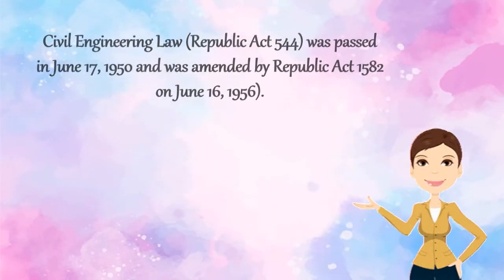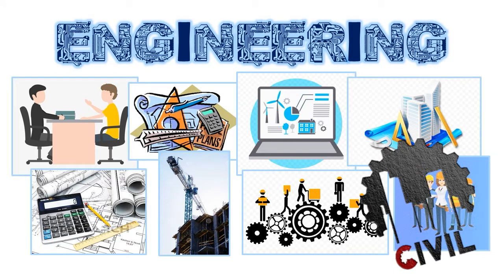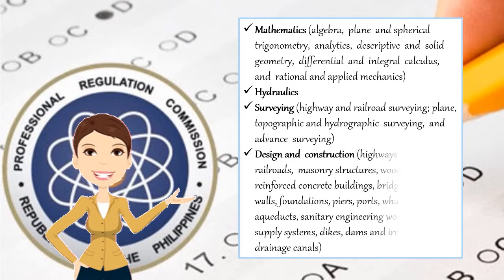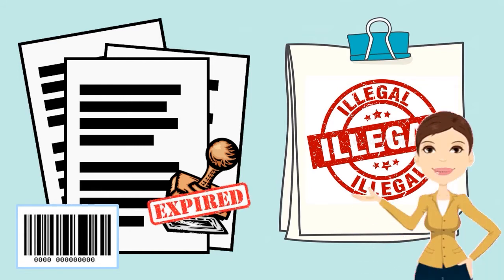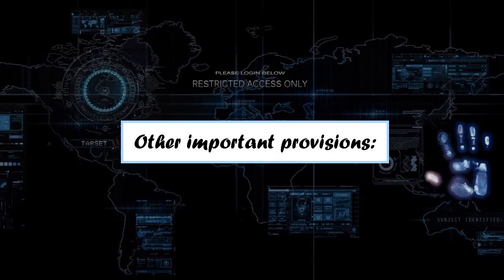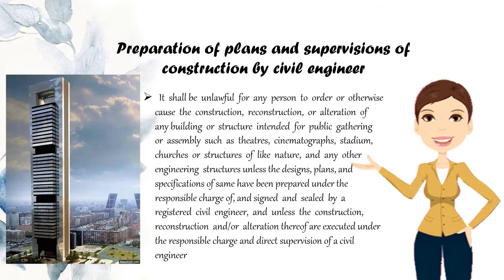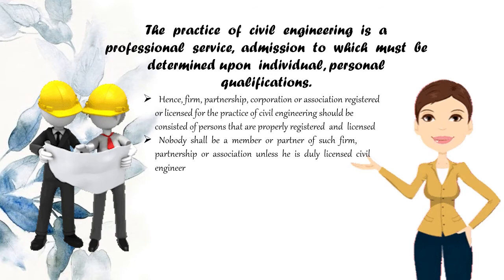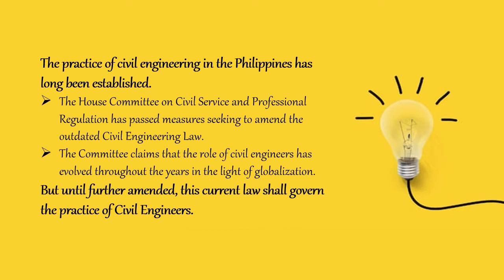Things you should know before practicing CIVIL ENGINEERING in the Philippines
This video tackles the important points of Civil Engineering Law in the Philippines  (RA 544). This is for those who want to take Civil engineering as a college course, currently pursuing civil engineering as a degree and those who are practicing civil engineering in the Philippines.

A tribute video for the upcoming CIVIL ENGINEERING MONTH this November :)